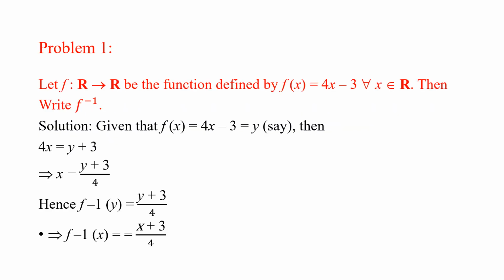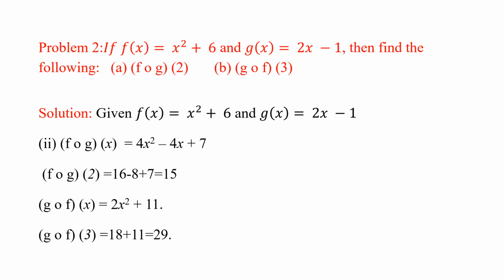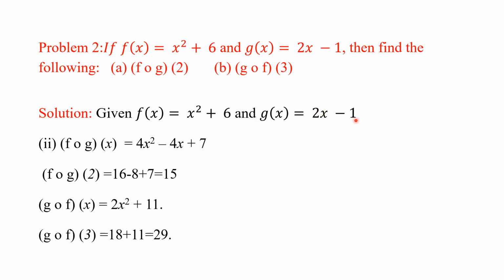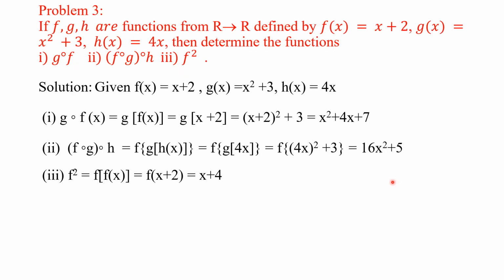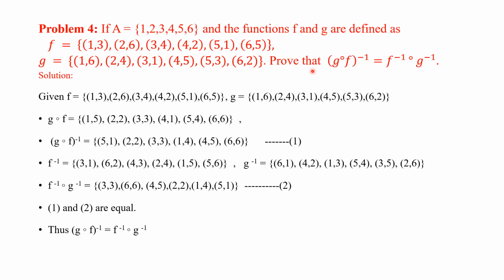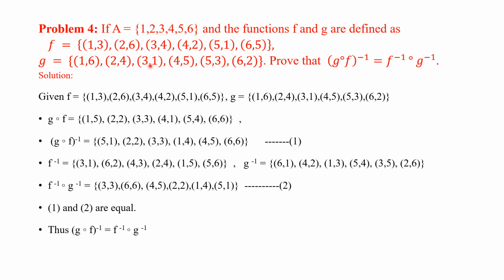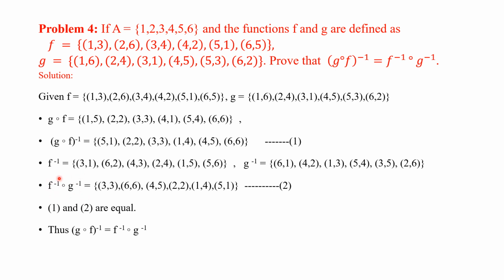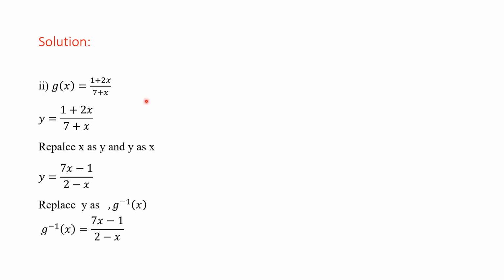Sets and Functions - Part 2